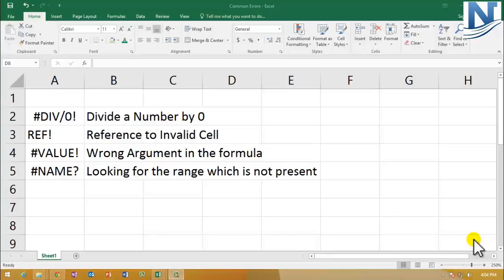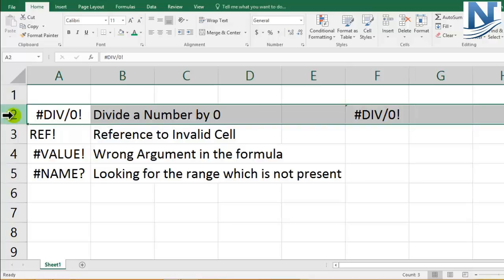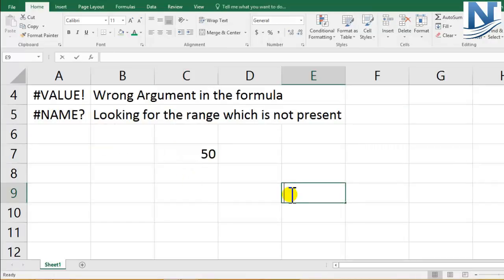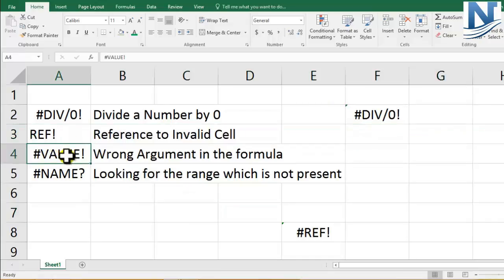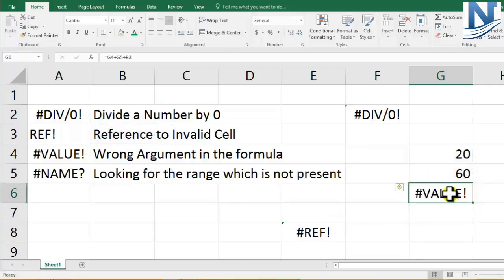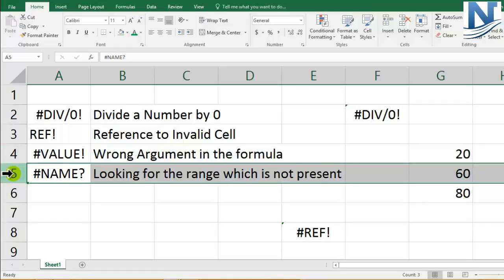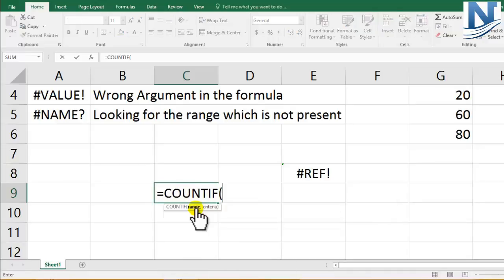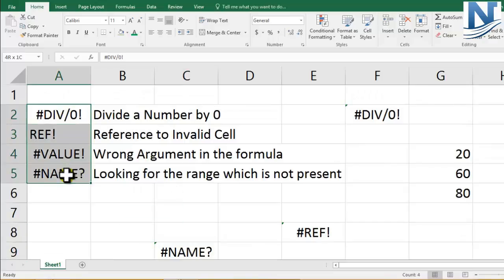001 Common errors Microsoft Office Excel Lessons{___of100}